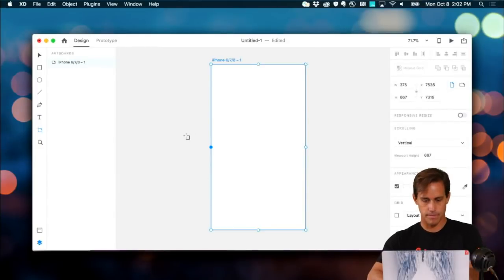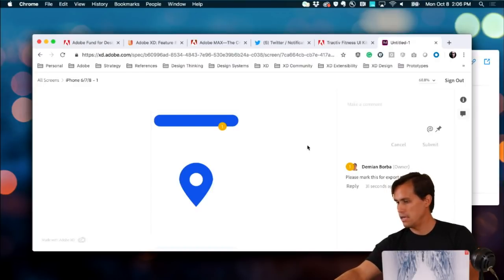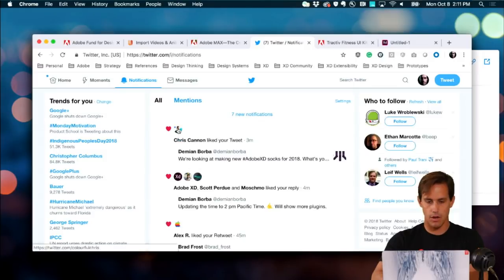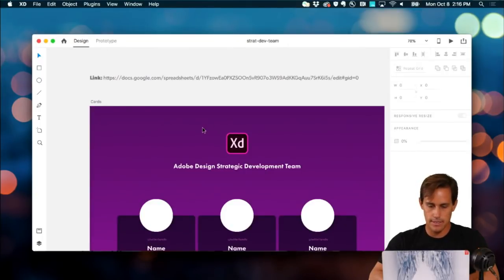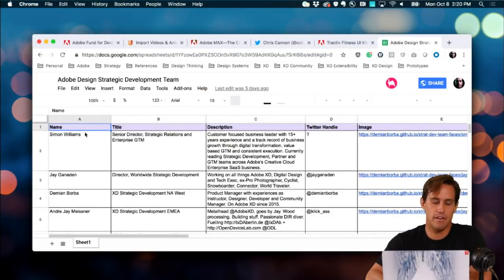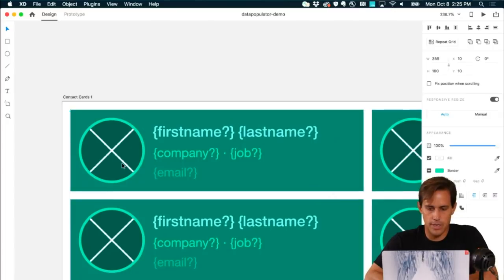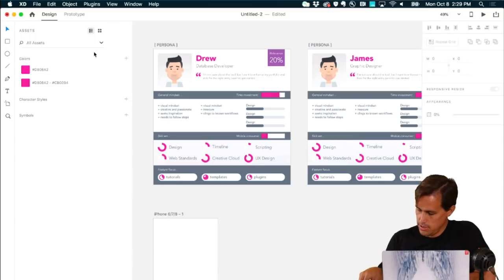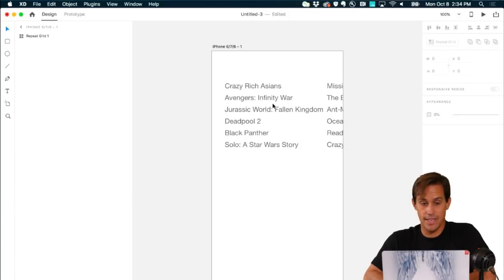Adobe XD Weekly: MAX Release Sneak Peek (Plugins) | Adobe Creative Cloud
Ready for some AdobeMAX sneaks? Watch Adobe XD Expert Demian Borba LIVE 🔴 to peek at a few amazing plugins built for Adobe XD and provide feedback.